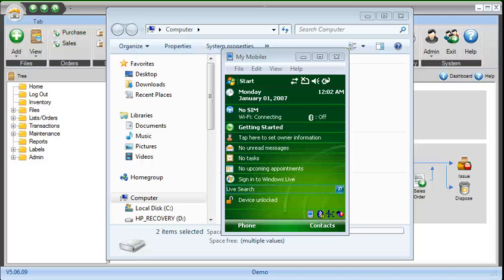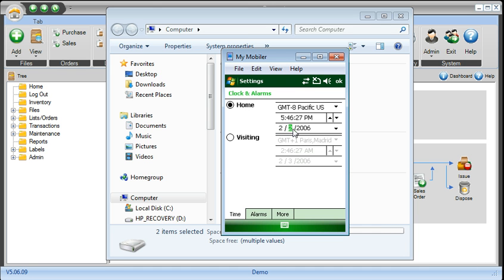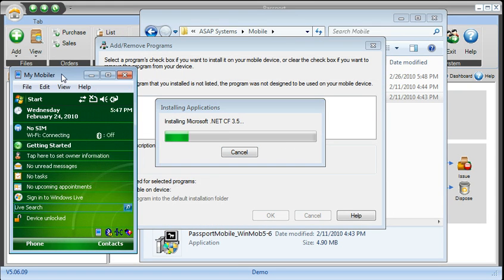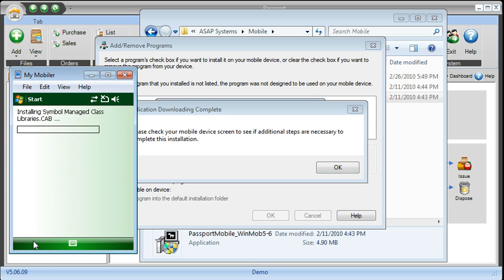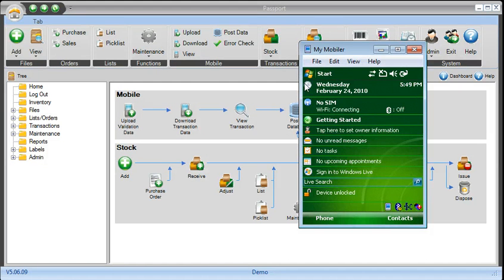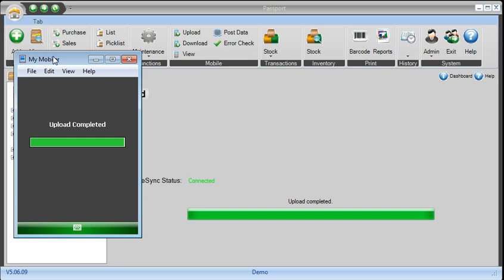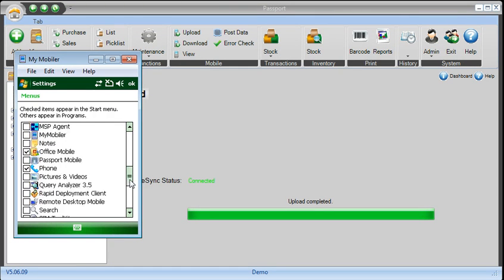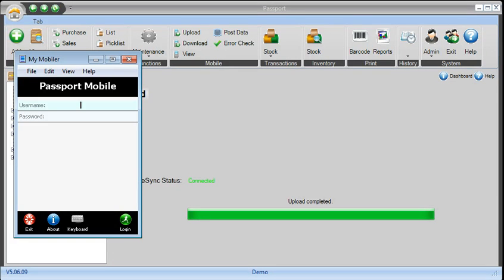Barcode and RFID Mobile Scanner Set up from ASAP Systems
Barcode and Mobile Scanner Set up for Windows Mobile 5 and Win Mobile 6 and Win CE Motorola devices.

BarCloud  Inventory System and Asset Tracking makes tracking items simple. Scan and track via Barcode.

We've seamlessly integrated bar code and scanning and bar code or label printing into our software and SQL or SQP Express databases.

BarCloud  based in the United States, we offer a full line of barcode or based software for scanning equipment, Inventory items, Fixed Assets, Capital Assets and bar code labels -- everything you need to get started today. Our solution is by far the most flexible, user configurable and user customizable, and bar code Assets, Evidence, Inventory & Stock Tracking solutions.